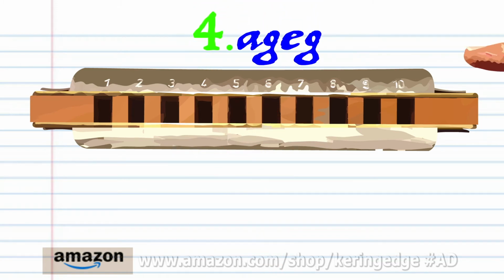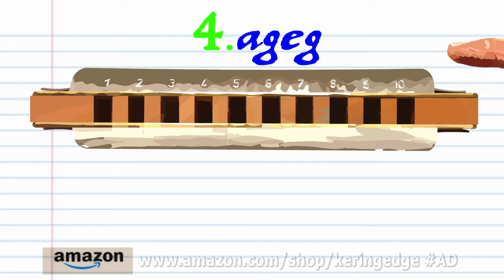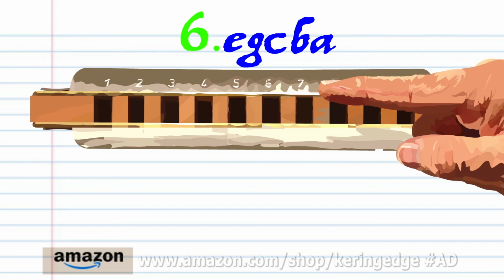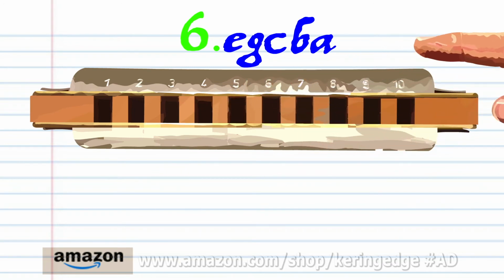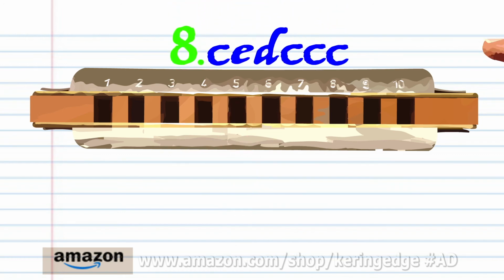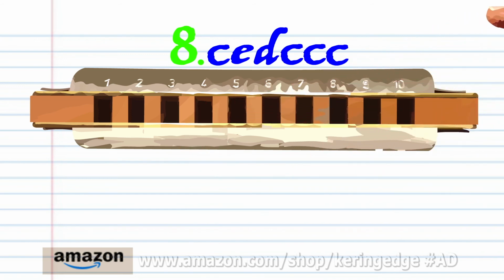How to Play Be Thou My Vision on the Harmonica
This tutorial is for a Diatonic Harmonica
LEARN HOW TO BEND  with Liam Ward:

"Be Thou My Vision" (Old Irish: Rop tú mo baile or Rob tú mo bhoile) is a traditional Christian hymn of Irish origin. The words are based on a Middle Irish poem that has traditionally been attributed to Dallán Forgaill.[1]
The best-known English version, with some minor variations, was translated in 1905 by Mary Elizabeth Byrne in 1905, then made into verse by Eleanor Hull and published in 1912. Since 1919 it has been commonly sung to an Irish folk tune, noted as "Slane" in church hymnals,[1][2] and is one of the most popular hymns in the United Kingdom.

English Lyrics by Eleanor Hull

Be Thou my Vision, O Lord of my heart;Be all else but naught to me, save that Thou art;Be Thou my best thought in the day and the night,Both waking and sleeping, Thy presence my light.

Be Thou my Wisdom, and Thou my true Word;Be Thou ever with me, and I with Thee, Lord;Be Thou my great Father, and I Thy true son;Be Thou in me dwelling, and I with Thee one.

Be Thou my Breastplate, my Sword for the fight;Be Thou my whole Armor, be Thou my true Might;Be Thou my soul's Shelter, be Thou my strong Tow’r,O raise Thou me heav’nward, great Pow’r of my pow’r.

Riches I heed not, nor man's empty praise;Be Thou mine inheritance, now and always;Be Thou and Thou only the first in my heart,O high King of heaven, my Treasure Thou art.

High King of heaven, Thou heaven's bright Sun,O grant me its joys, after vict'ry is won;Great Heart of my own heart, whatever befall,Still be Thou my vision, O Ruler of all.

Although there are quite a few variations, not the least of which being the original Old Irish version.

Tune Basics is the popular music education series created by musician/content creator Kerin Gedge (That's Me). It's purpose is to teach anybody who wants to learn the very basics of how to play Musical Instruments which includes DiatonicHarmonica, TremoloHarmonica with 24 holes, Tremolo Harmonica with 16 holes, Tremolo Harmonica with 20 holes, ChromaticHarmonica, kalimba with ten keys, recorder and PennyWhistle (also known as TinWhistle).
Tune Basics aims to introduce he student with clear animated instructions for how to play basic and recognisable songs. Tune Basics  avoids delving  into technique or styles but will, where possible, provide relevant links to professional musicians who can take the learner deeper when they want to move on from basic lessons.
TuneBasics also provides HarmonicaTabs TinWhistleTabs /PennyWhistleTabs and KalimbaTabs on the Tune Basics blog, link provided above. Please be sure to browse my harmonica TABS list as there may be harmonica tabs there that haven't yet been made into a tutorial for this channel!
TuneBasics believes that ANYONE can learn to play harmonica (or whatever instrument for that matter!). It doesn’t matter how old you are or what you don't know about music. If you can follow the this how to video then you’re well on your way to becoming a musician. But don’t expect to “get it” over night. Practicing your instrument will always make perfect. Sometimes you may need to watch these tutorials a few times to get the hang of a song. Most melodies on Tune Basics are broken up into simple manageable phrases so learn one phrase at a time! Pause, practice and then continue. And when you’re ready to move onto more complicated lessons check out Liam Ward at learntheharmonica.com or Tomlin Lecki at tomlinharmonicalessons.com. Did I mention they're awesome? And way better harmonica players than me!

I